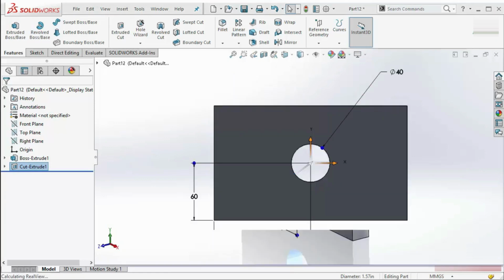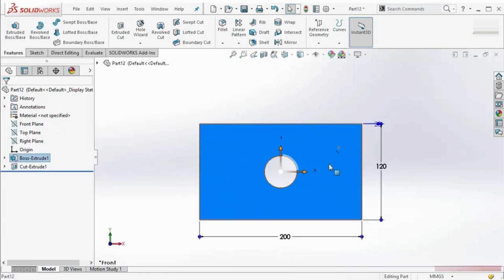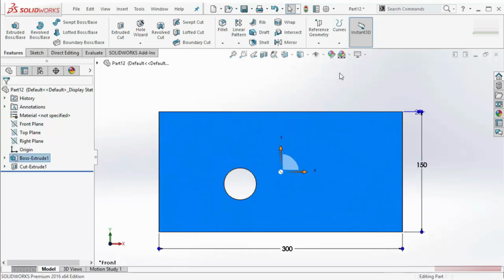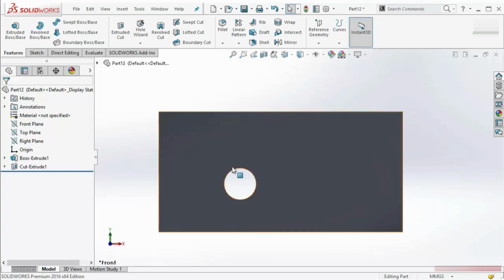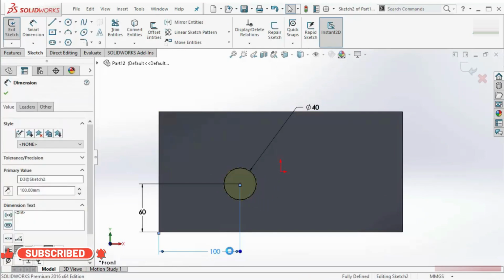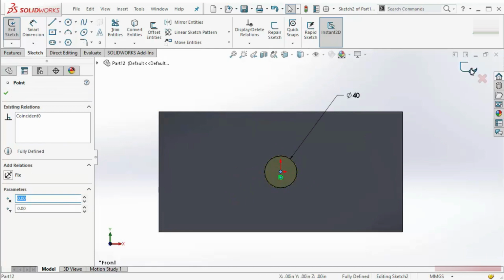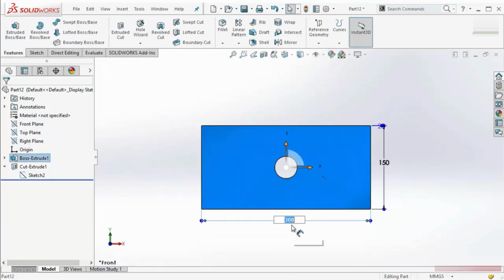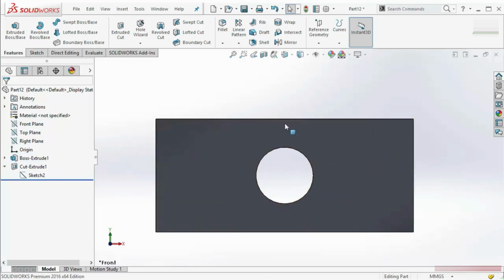Design Intent | SolidWorks Essential | Series 03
design intent solidwork in solidworks,
design intent in solidworks,
solidworks tutorial design and assembly,
design and assembly in solidworks,
solid modelling in solidworks,
solidworks model mania 2018,
solidworks add new material,
3d content central solidworks,
solidworks to solid edge,
solidworks model mania 2017,
scale a part in solidworks